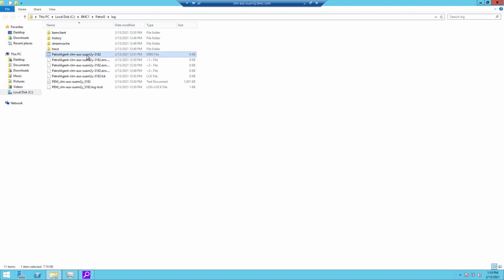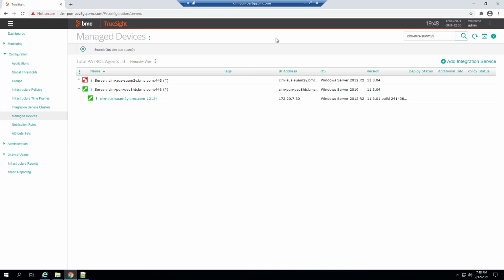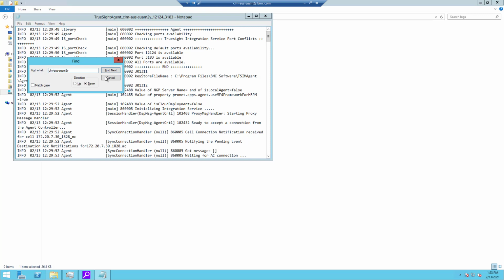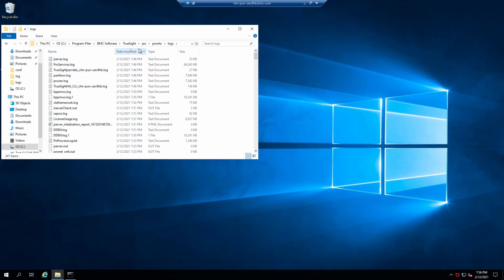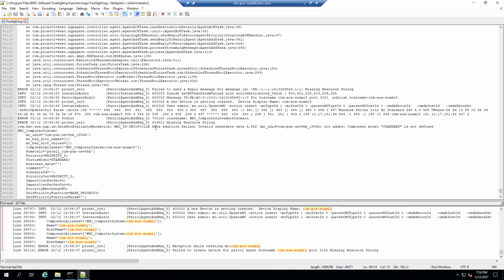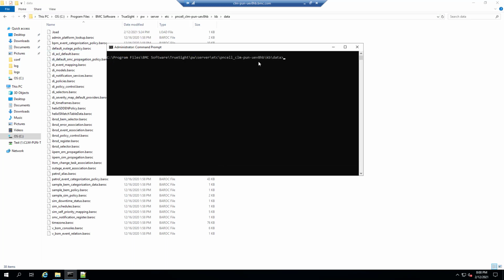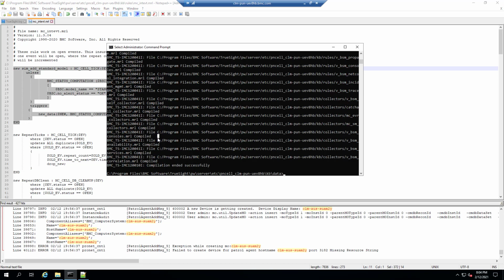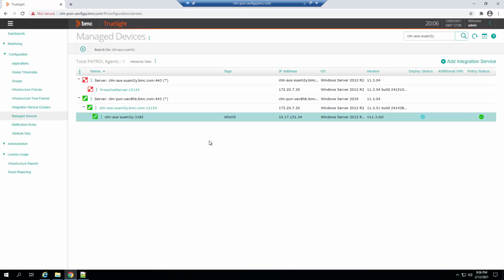BMC TSOM Patrol: How to Troubleshoot new PATROL Agent not getting added as a Device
Analyzing the logs to understand why new PATROL Agent is not being added in TrueSight Infrastructure Management (TSIM) Server.  Failure is due to the error ""Component Model 'STANDARD' is not defined"" seen in TSIM Logs.

This video reviews problem scenario 1 in the KA#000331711-